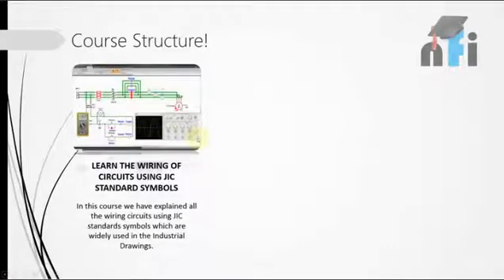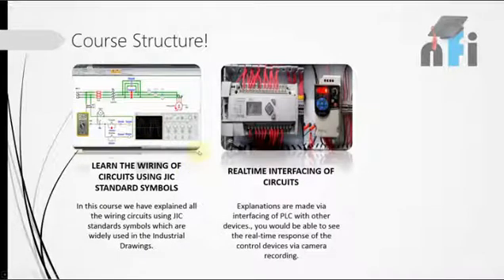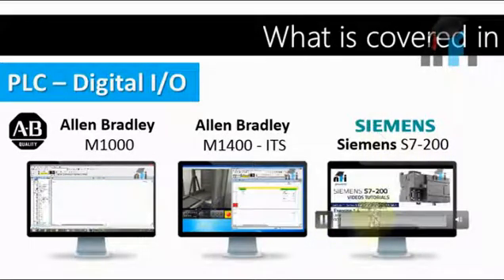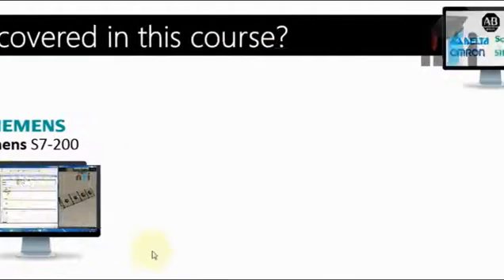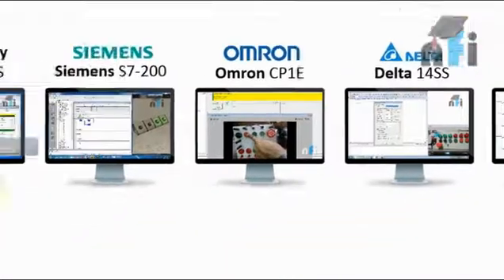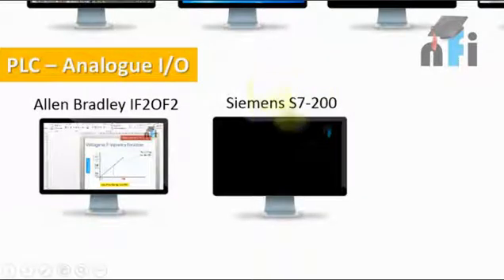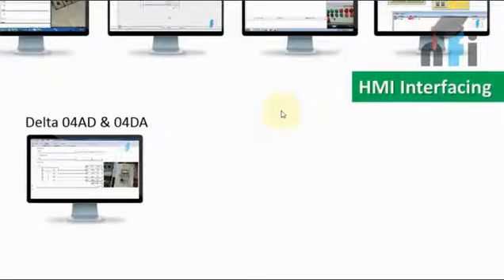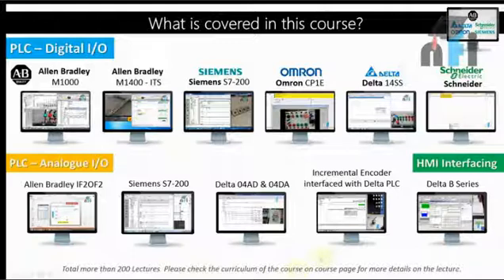1 Introduction to this Course